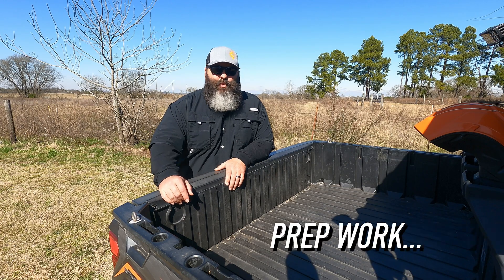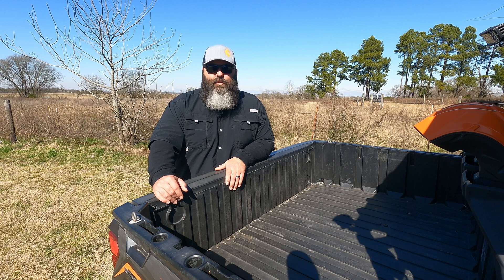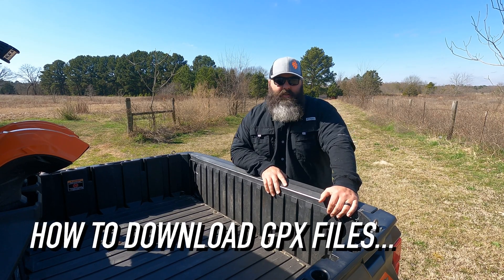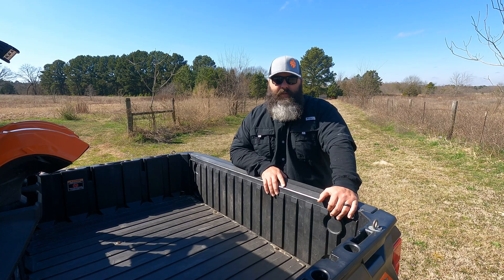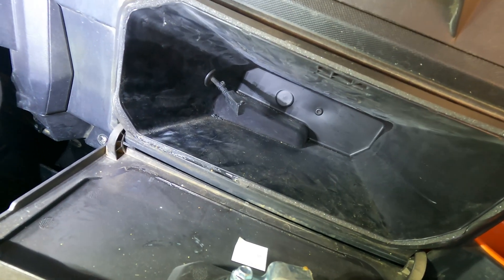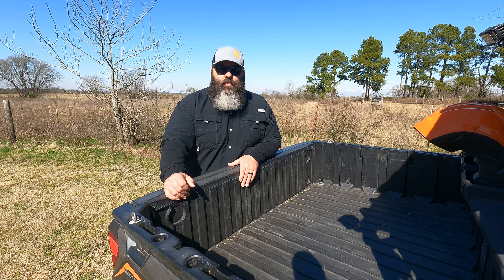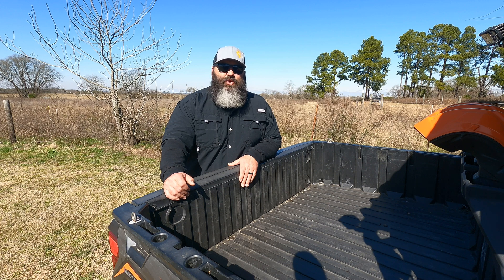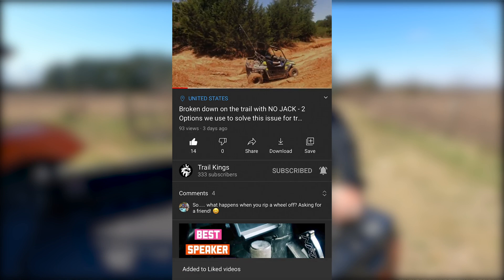(3 EASY STEP) Loading GPX maps via computer into your Ride Command Account & into your Polaris SXS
In this Video, Travis with Trail Kings breaks down the 3 easy steps of importing .gpx files into the Ride Command Account online with your computer & then importing it into your SXS’s equipped with Ride Command.  Stick around to the end to find out about the free .gpx files we will be sharing of the routes and waypoints from our trips.

4️⃣ Signing up for Ride Command via the App

About:

Travis with Trail Kings breaks down the 3 easy steps of importing .gpx files into the Ride Command Account online with your computer & then importing the files into your  SXS’s equipped with Ride Command.  Stick around to the end to find out about the free .gpx files we will be sharing of the routes and waypoints from our trips.